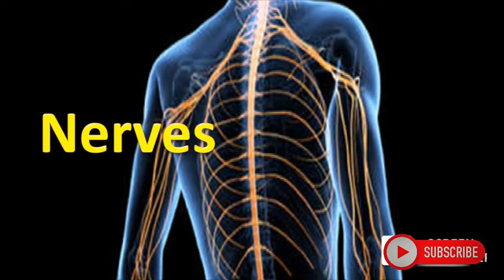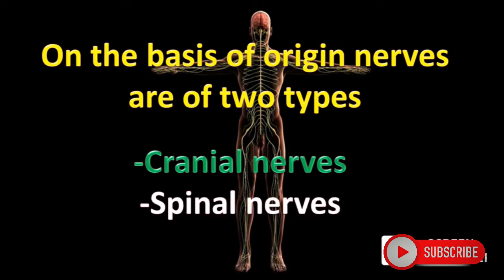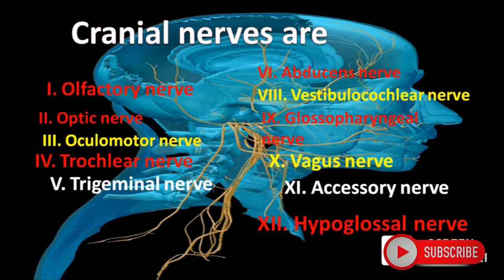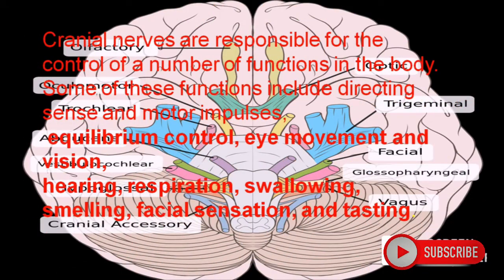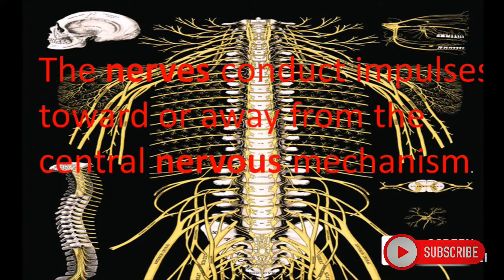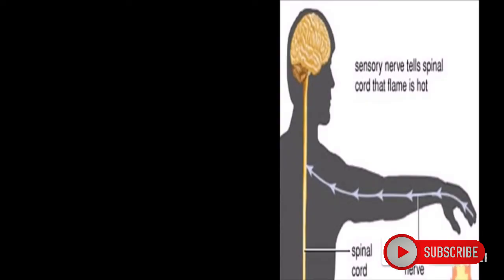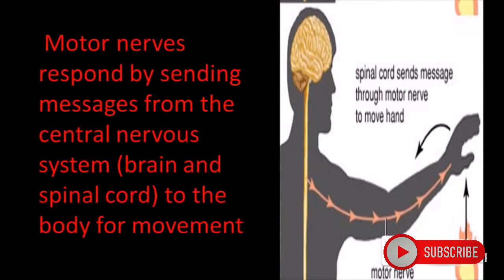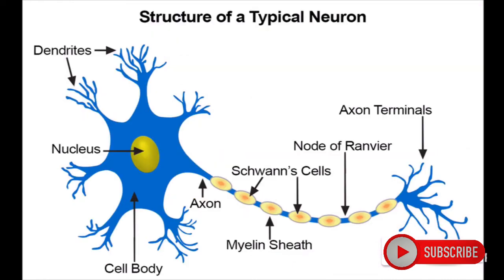Nerves// Types of nerves// Class 10 Biology